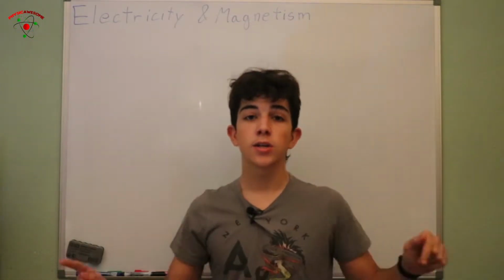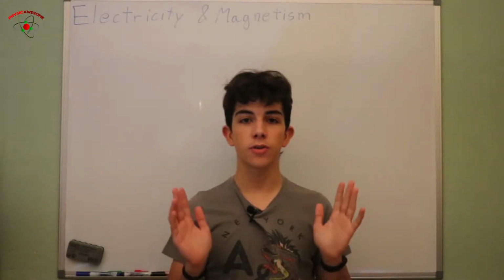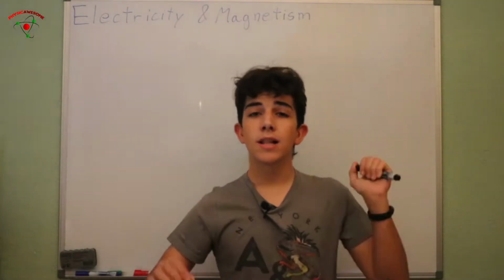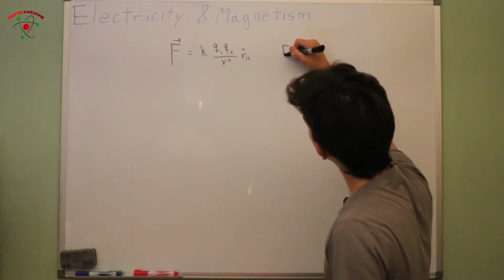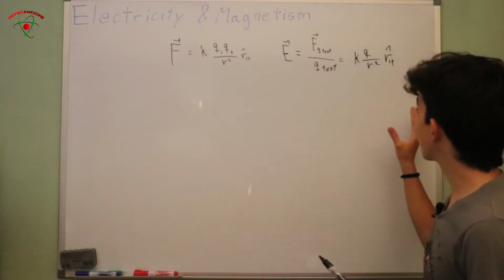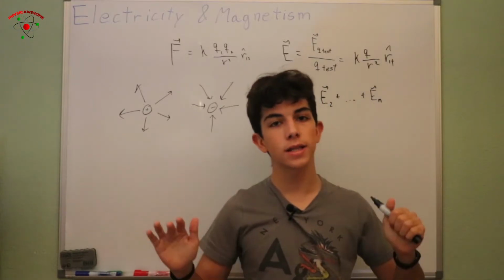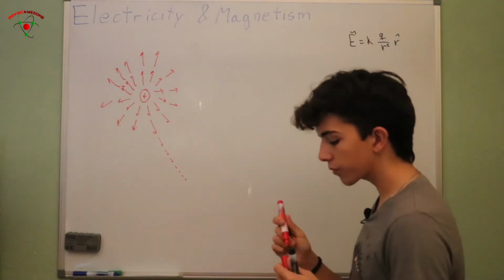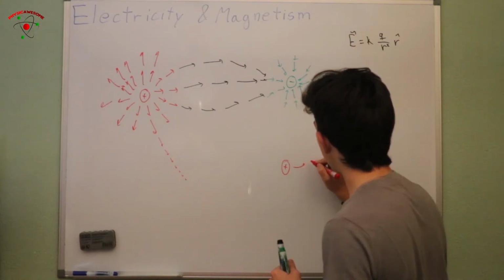Electricity & Magnetism 02 | Electric field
In this video of our Electricity & Magnetism series, we are going to introduce the electric field, an abstract yet very useful concept to understand electromagnetic interactions. First, we will give an overview of vector fields, after that, we will introduce the electric field, and finally, we will understand, intuitively how electric field lines behave.